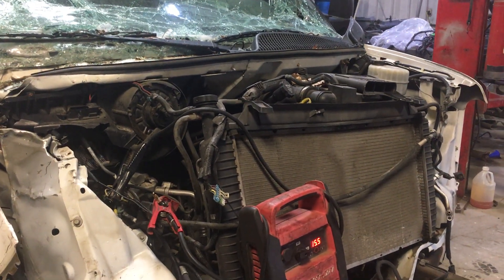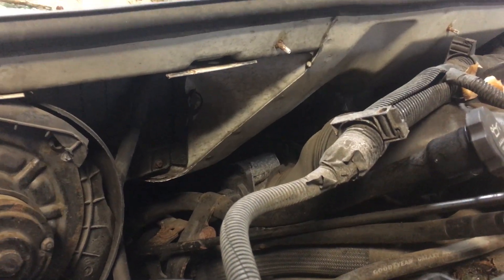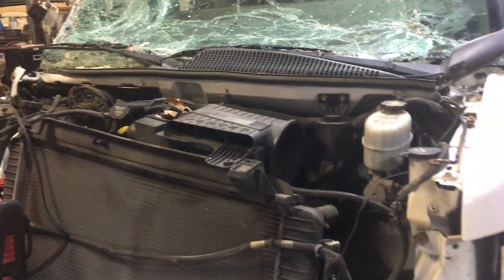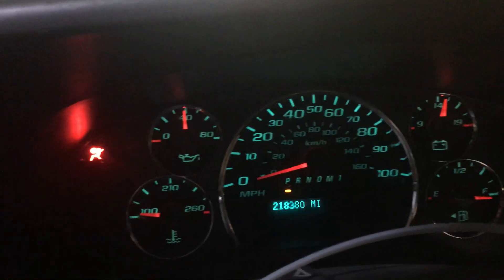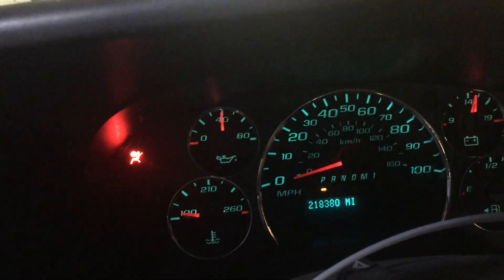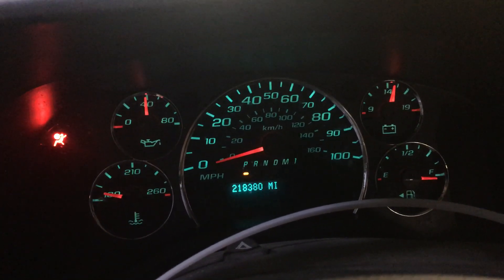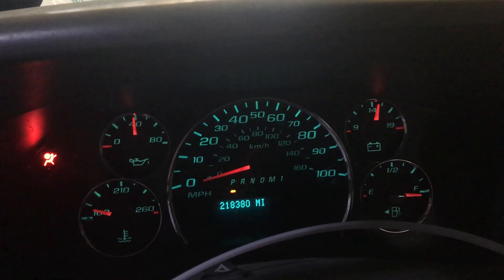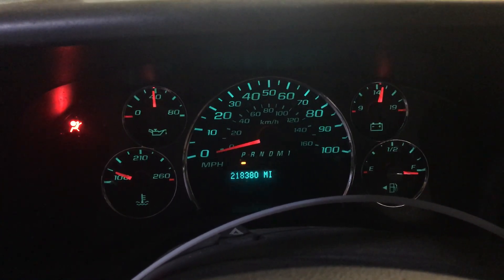Stock # 211019 '11 Chevy 6.0L L96 LS Engine 218K Miles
Anyone want a Gen 4 6.0L LS Engine Made Stand Alone for $1600?